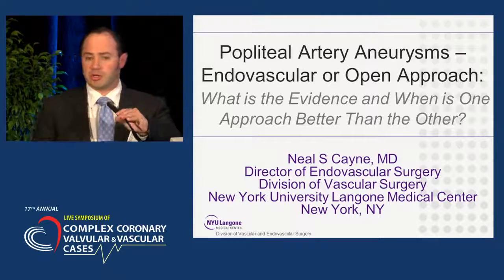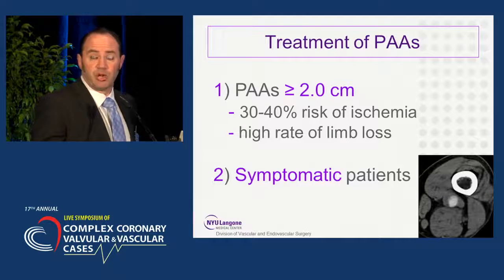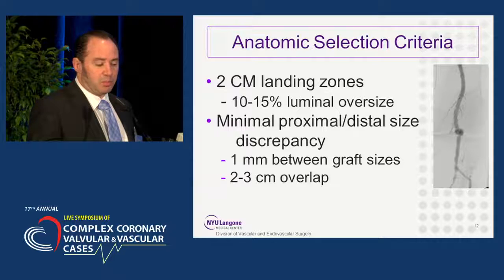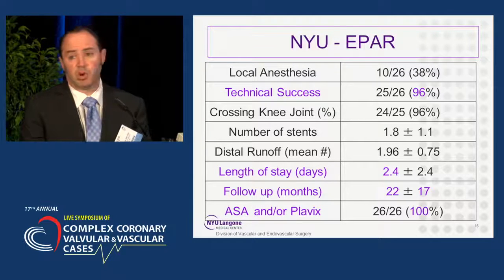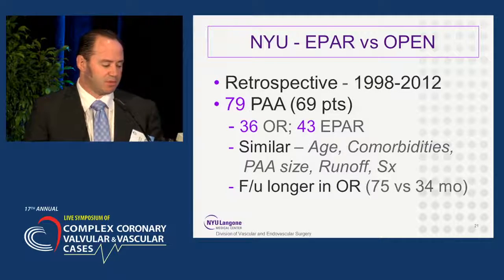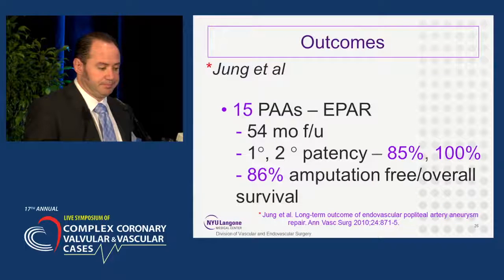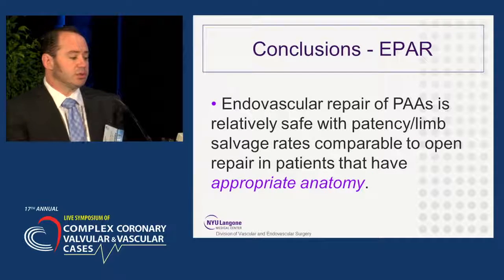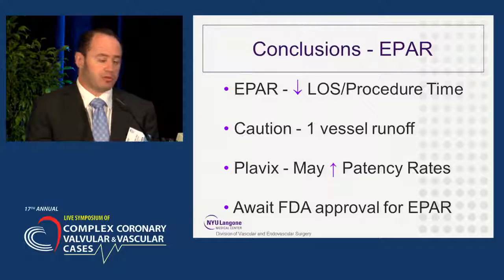Popliteal Aneurysms - Endovascular or Surgical Approach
What's the Evidence and When Is One Approach Better Than The Other?
Neal S. Cayne, MD, PhD